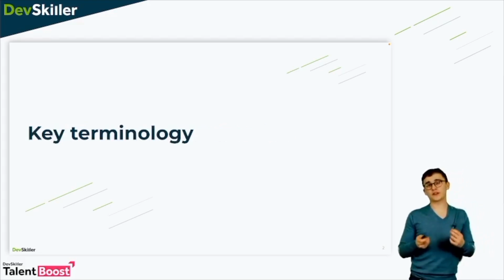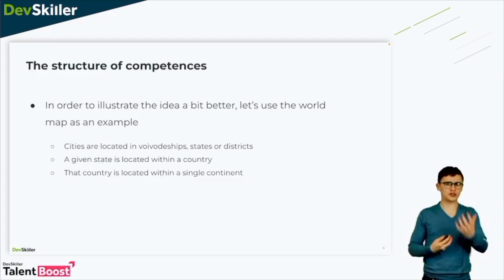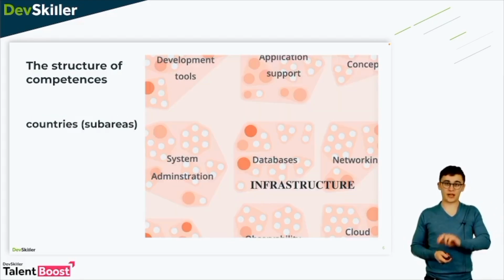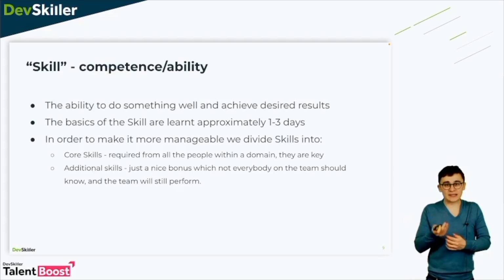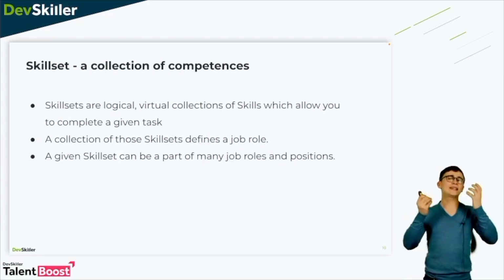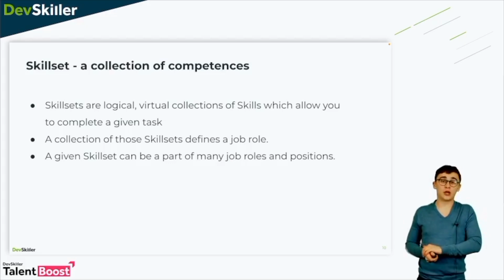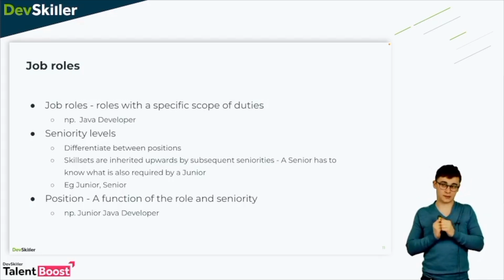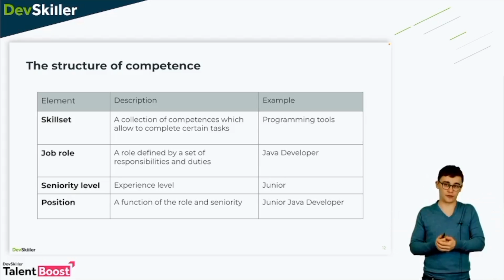What Is TalentBoost? A quick introduction to the platform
Get an overview of TalentBoost and how it helps companies identify, manage, and grow employee skills with precision. From skill mapping to development planning, this video introduces the core concepts behind the platform.